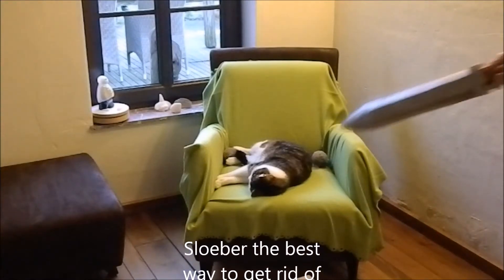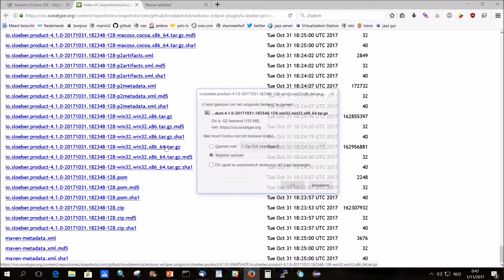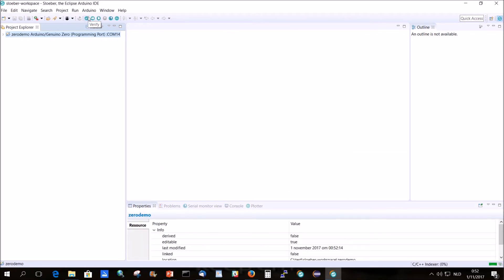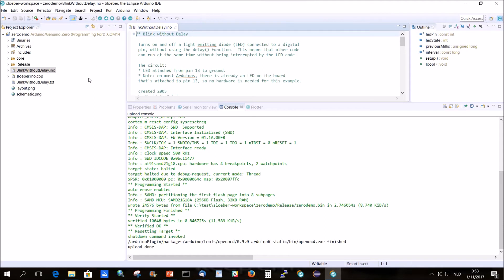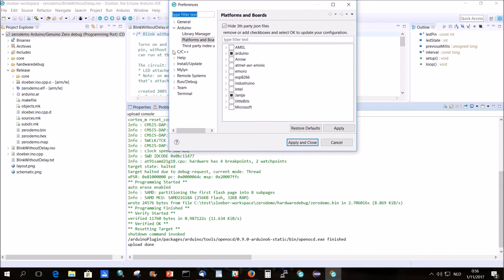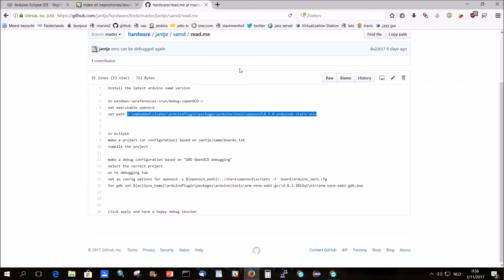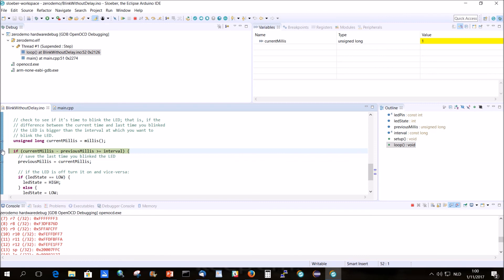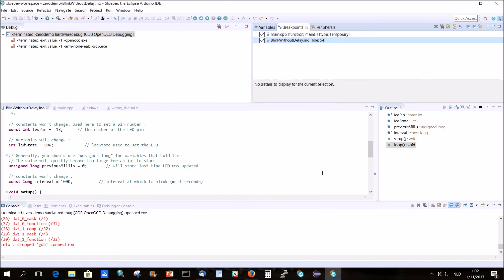Debug your arduino code with the zero and Sloeber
This video explains how to setup the arduino eclipse plugin named sloeber so you can debug your arduino sketch on the zero with no additional hardware.
With thanks to gnu-arm for the gdb openocd debug configuration and cdt.